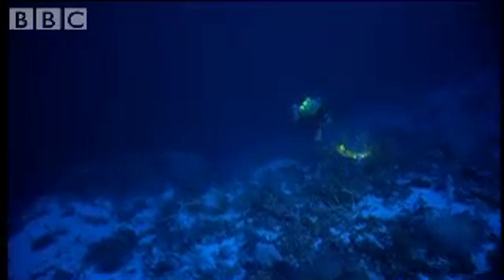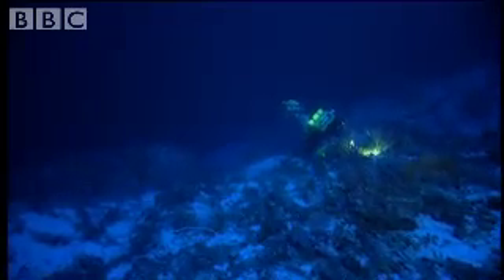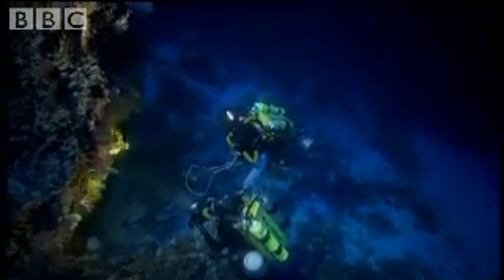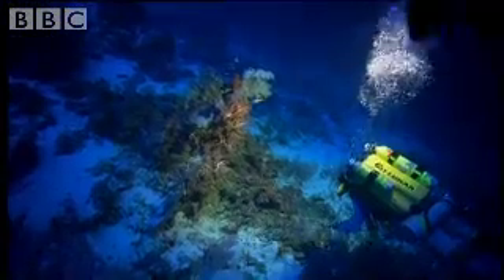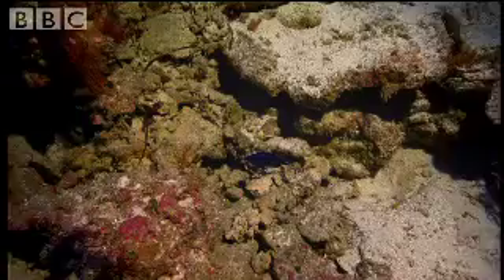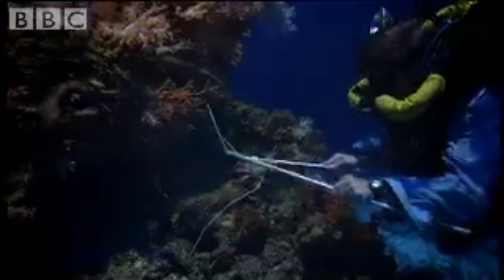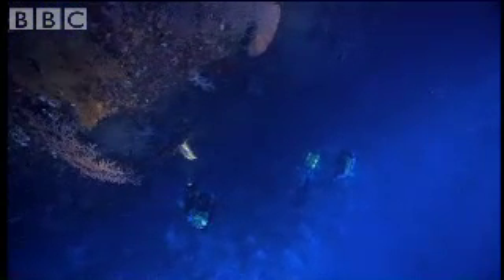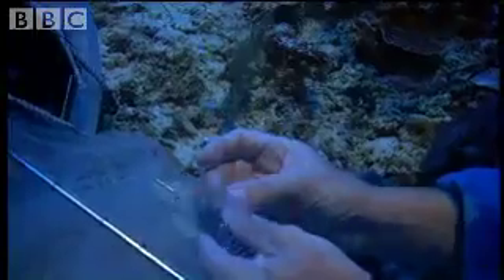Pacific Abyss: Into the Abyss | The Fish Collectors | BBC Studios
Divers descend to never before seen depths to collect rare specimens of tropical fish in the Abyss. With the water pressure a constant danger, the nets are flying in competition to catch the most exciting specimens before time runs out. Clip taken from Pacific Abyss.